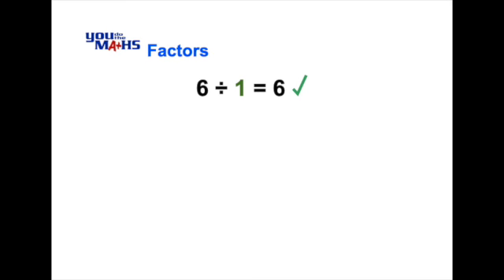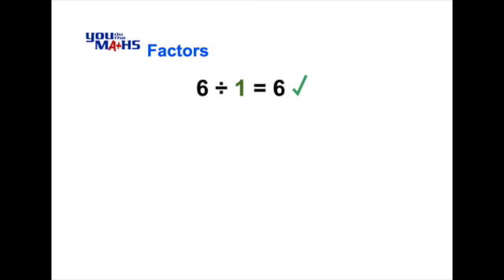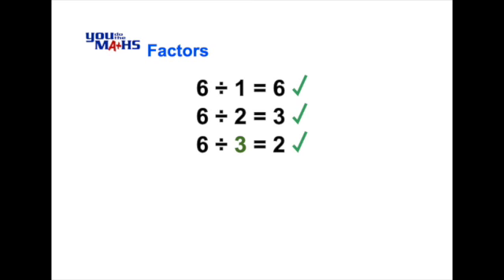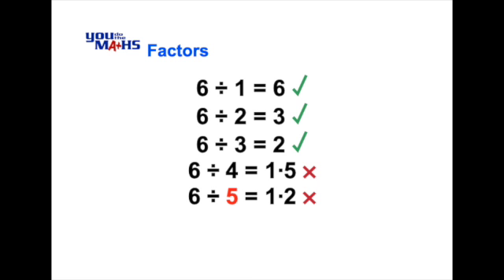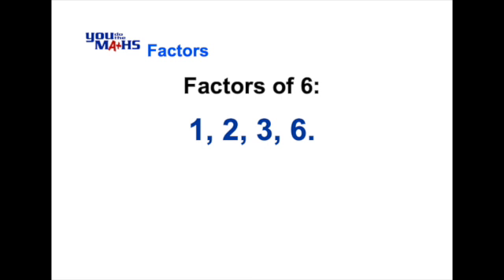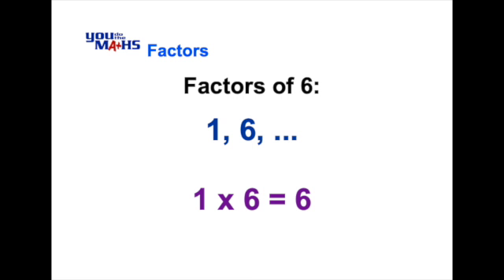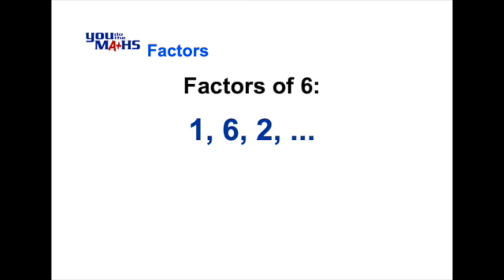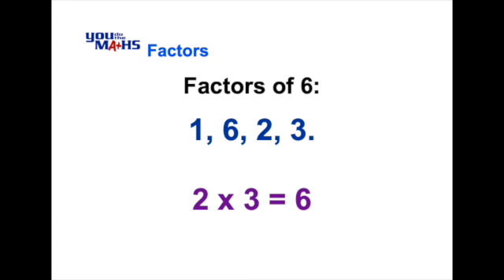Factors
This video shows how to find the factors of counting numbers.